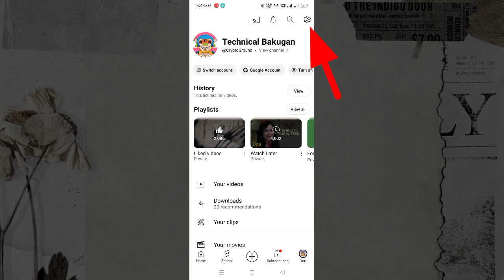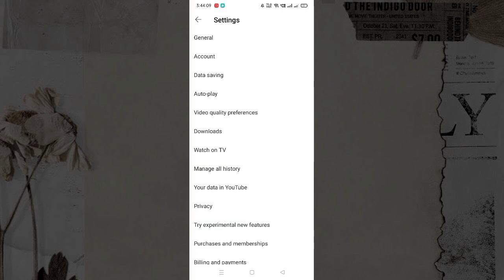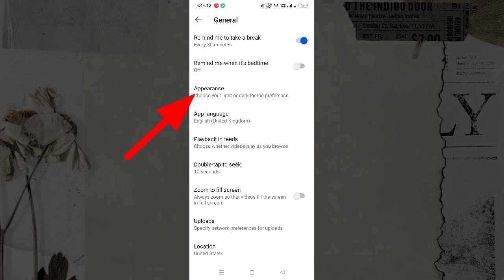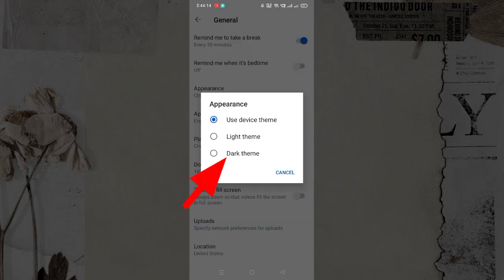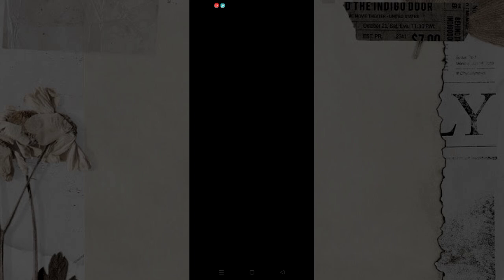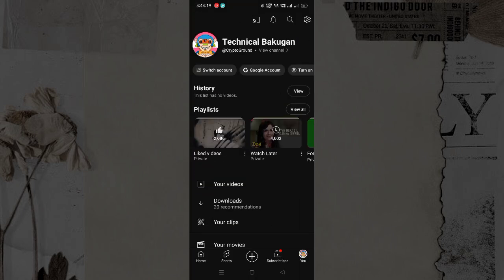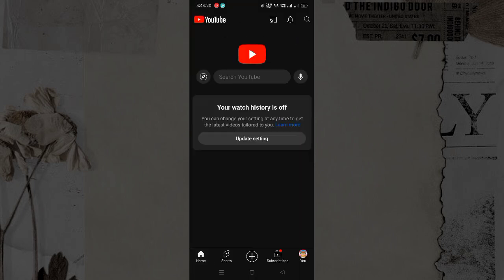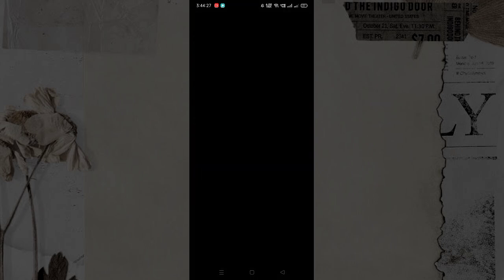Enable Dark Mode YouTube | YouTube Dark Screen on Android Mobile | Turn Off Dark Theme YouTube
If you want to activate or enable dark theme mode on YouTube app using mobile, Or If you want to turn off Dark Theme Mode on YouTube then video guide you for that. Through Dark Mode Your YouTube background change from white to black, And when you turn off then background change from black to white.

00:05 Enable Dark Theme Mode YouTube Mobile App